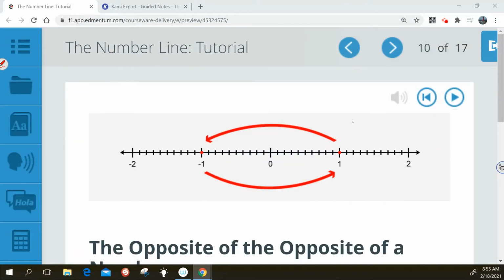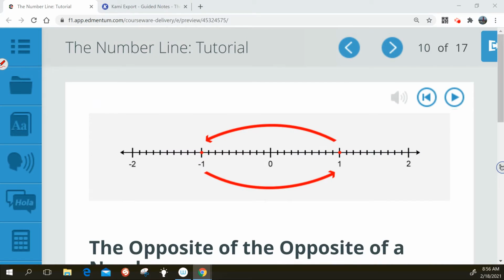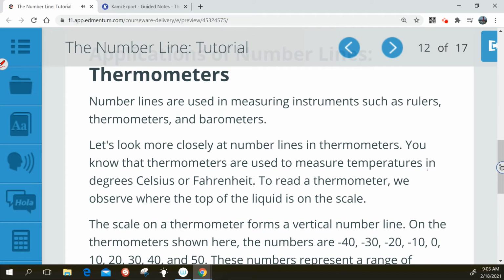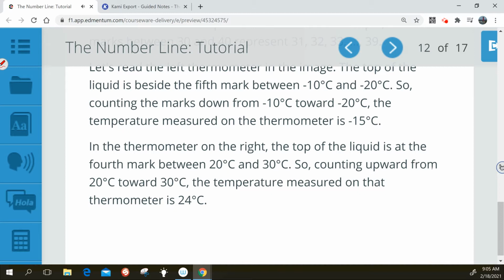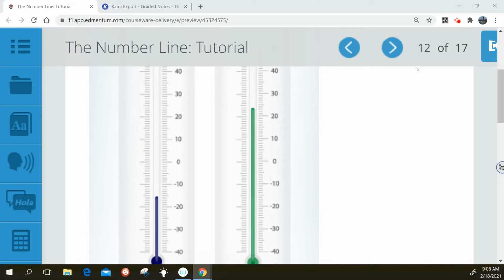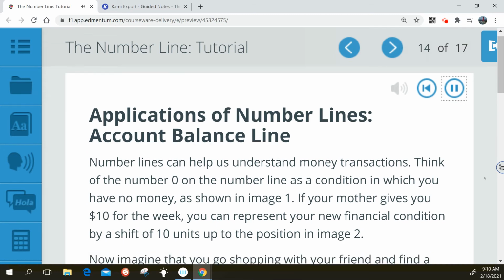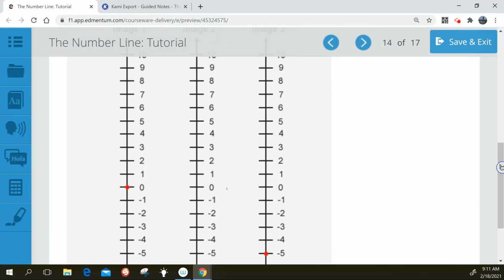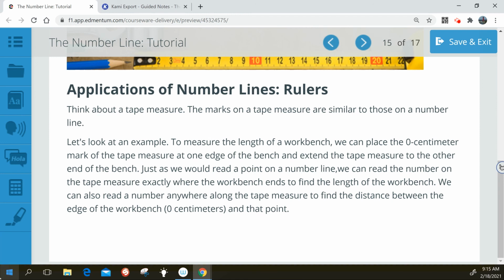The Numberline Slides 10 through 15